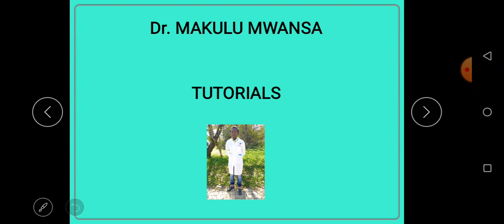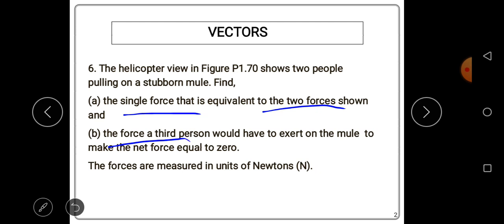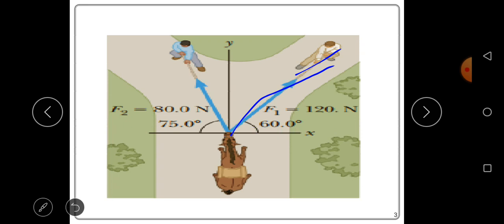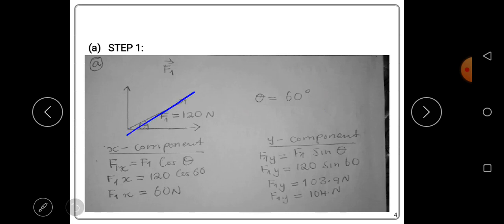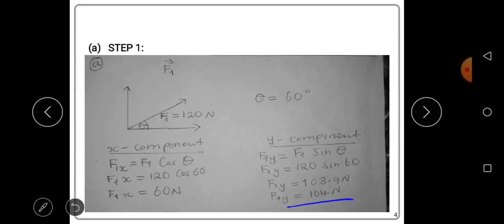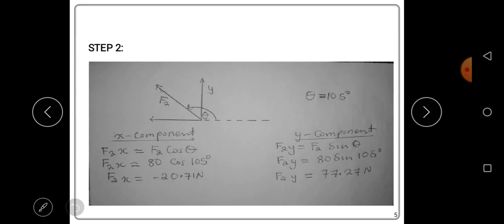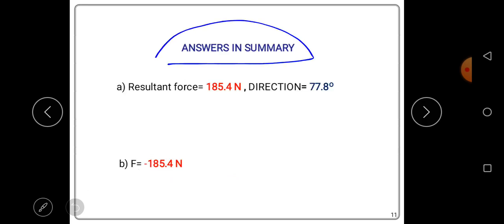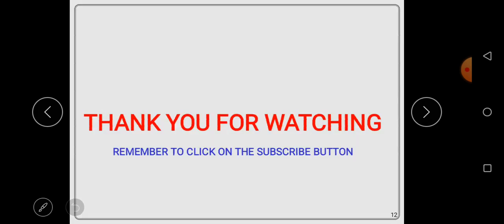Vectors.The helicopter view in figure P1.70 shows two people pulling on a stubborn mule.Find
6. The helicopter view in Figure P1.70 shows two people       pulling on a stubborn mule.
Find,
(a) the single force that is equivalent to the two forces shown and

(b) the force a third person would have to exert on the mule  to make the net force equal to zero.
The forces are measured in units of Newtons (N).